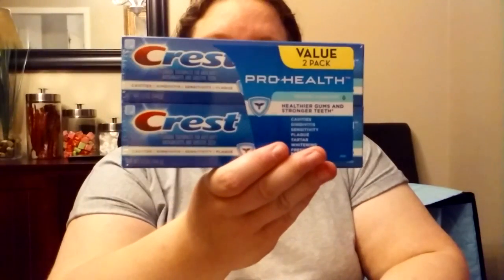Walgreens Quickie - September 18, 2016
Don't miss this great deal at Walgreens! Good through September 24, 2016.